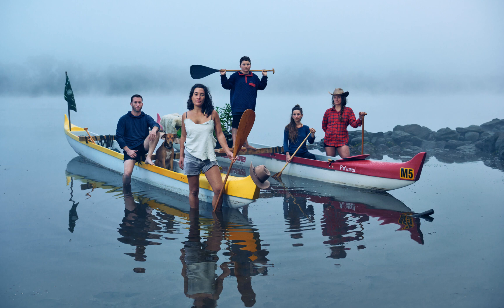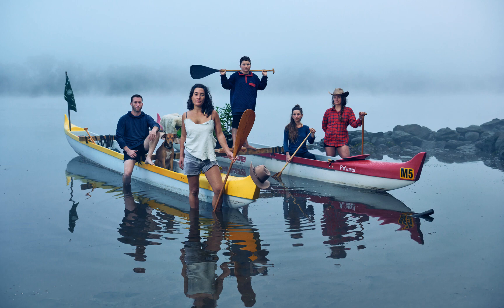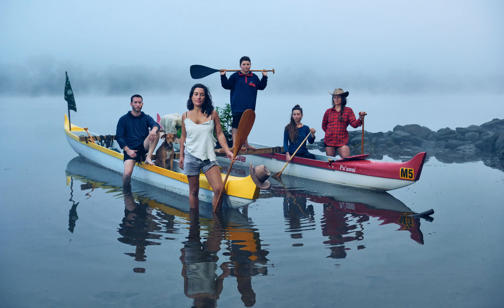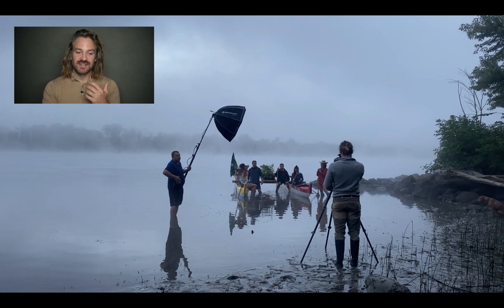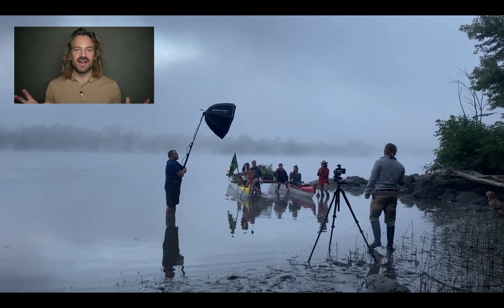How to photograph a group using only one light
A behind the scenes look at one of my simplest group lighting setups.

Equipment list:

- Deep Elinchrom 100cm Rotalux modifier - amzn.to/3Cok5Zg
- ELB 500 TTL light and pack - amzn.to/3MgO1Lh
- 1 Kit stands with the lights removed - amzn.to/3EucOcP
- Simple Elinchrom wireless trigger - amzn.to/3EpRMfm
- Nikon 7ii Mirrorless camera - amzn.to/3CDkAzR
- Nikon 24-70mm lens - amzn.to/3CIOvXv
- Nikon FTZ adapter - amzn.to/3RFvWrb

The setup I used above is straight out of my online class ‘The Location Lighting Series’ - it is the definitive class if you’d like to learn to light anywhere that isn’t a studio.

Lighting is simple, let me show you how

no math, no ratios, no jargon